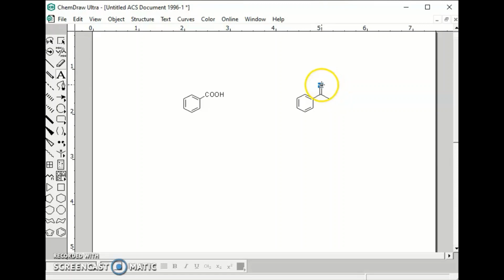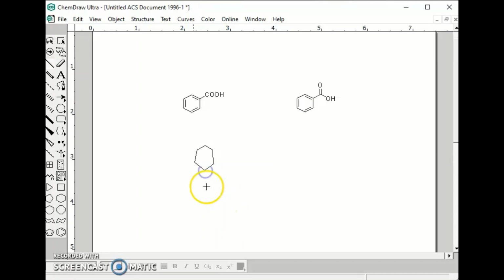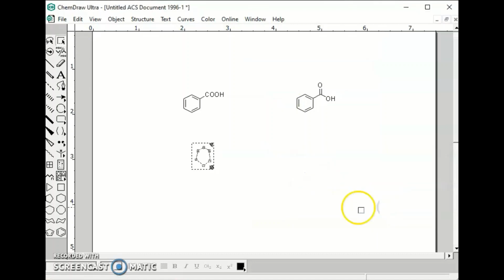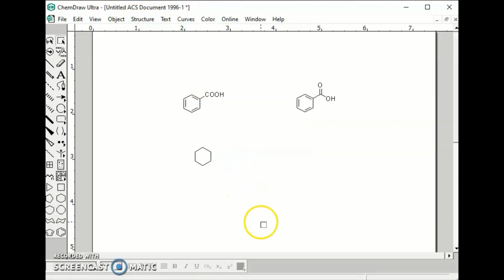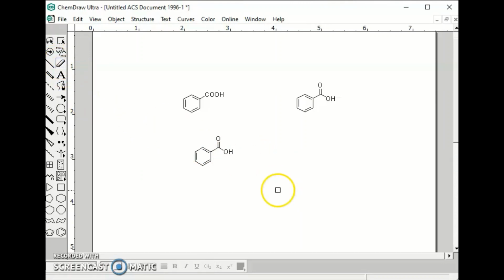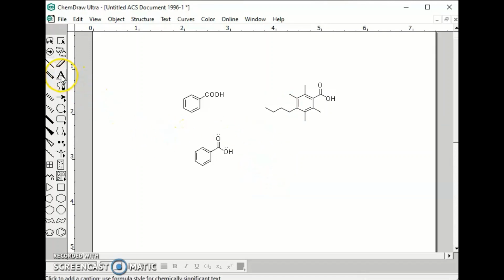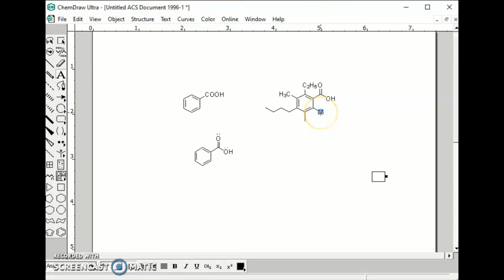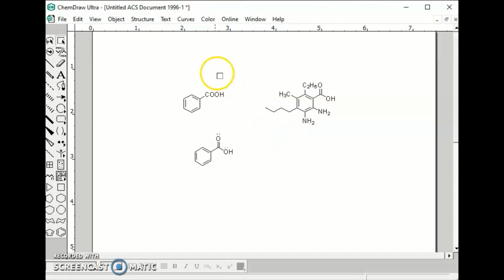Simple ways to Draw Molecular Structures using ChemDraw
In this tutorial, you are going to learn simple ways to Draw Molecular Structures using ChemDraw.